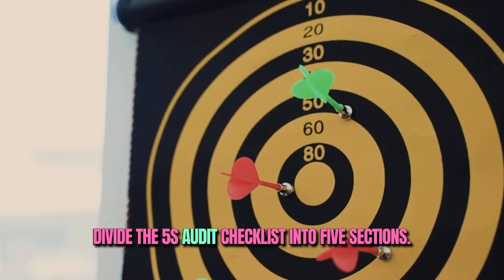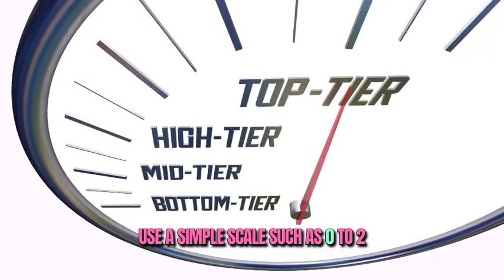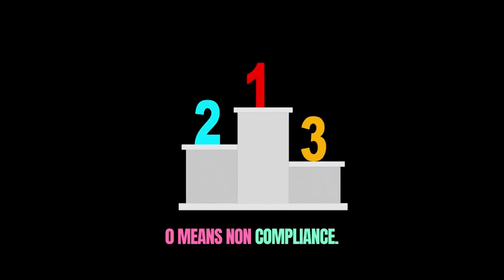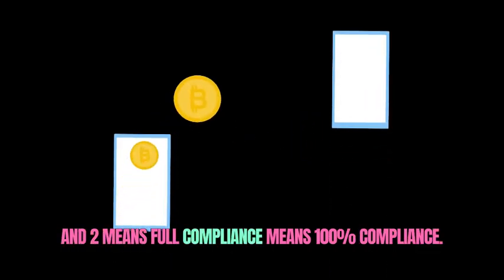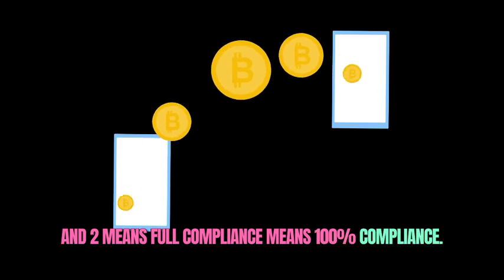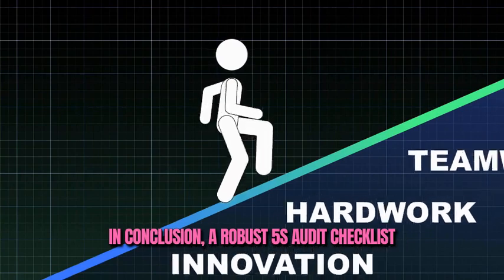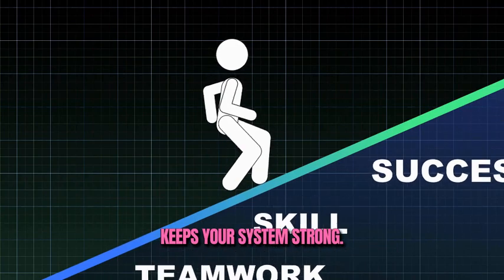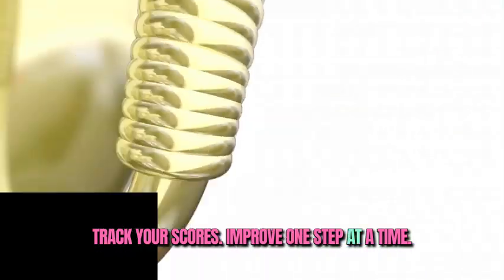Stop Wasting Time: 5S Audit Secrets You Must Know I The Lean Six Sigma World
Learn how to master your 5S audit checklist and uncover hidden gaps in your workspace. Follow simple steps to score and improve each S for lasting results. Watch now and transform your process!

Top 5 User Queries
1. How to create a 5S audit checklist❓
2. 5S audit checklist template download📋
3. What to include in a 5S audit✅
4. 5S audit questions and scoring🔍
5. How to conduct a 5S audit step by step⚙️

BOOK DETAILS:
📘 THE POWER OF 5S
Subtitle: 5S: The Foundation Of Everything

5S is not just a workplace tool — it is a mindset that creates discipline, cleanliness, efficiency, standardization, and continuous improvement in both professional and personal life.

This book is written in a very simple, practical, and easy-to-understand way so that students, professionals, industries, and beginners can easily learn and implement 5S concepts in real workplace environments.

The main objective of this book is not only to explain theory, but also to help readers understand the practical implementation of 5S and achieve actual workplace results.

GET THIS BOOK AT AN OFFER PRICE OF RS 99/- ONLY

📢 Watch Complete Videos On 5S-